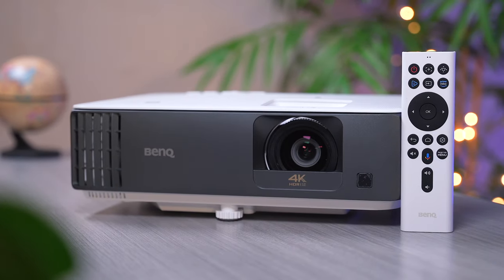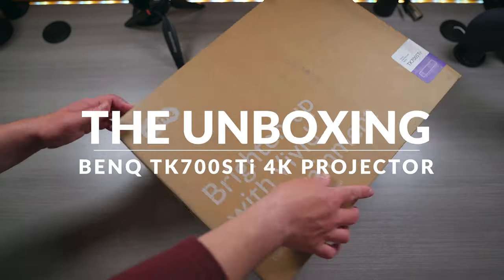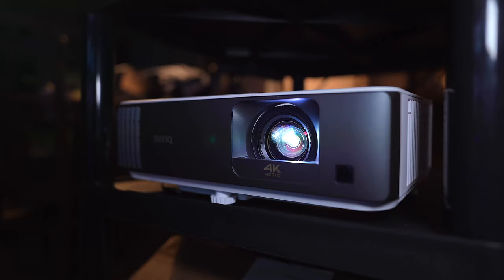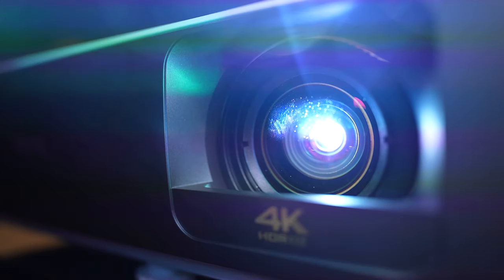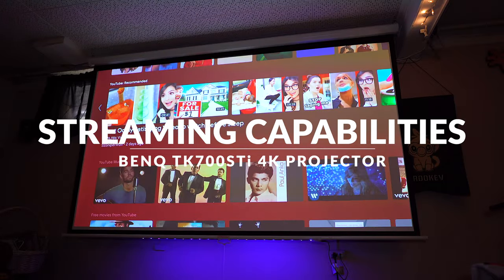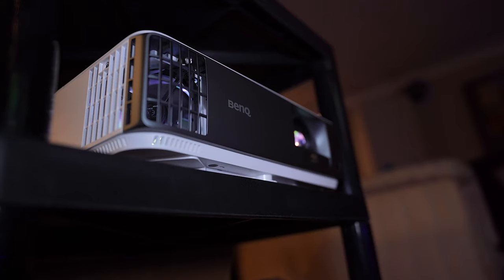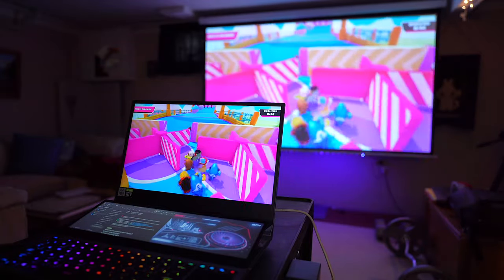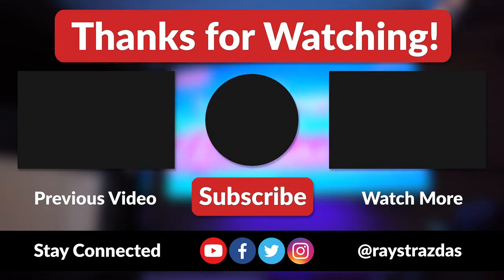BenQ TK700STi 4K HDR Gaming Projector Unboxing & Review: The ULTIMATE Gaming Home Theater Projector!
The BenQ TK700STi is a brand new 4K HDR projector built specifically for gaming! With 3000 lumens, HDR, 16ms ultra low input lag and true 4K resolution at 60Hz, the TK700STi is a beast of gaming projector that will take ANY home theater to new heights.

💰 Want to support me and the work that I do? Here are a few ways that you can!

🎮 Join the Raymond Strazdas Discord Server where we chat games, gear, tech and MORE

Timecodes for this BenQ TK700STi 4K HDR Gaming Projector Review!

00:00 - Meet the TK700STi
Intro - 00:37
My Home Theater - 00:48
BenQ Projectors - 00:56
Unboxing - 01:19
Build Quality/Design - 01:45
Ports - 02:03
Buttons - 02:11
Installing BenQ Media Stick - 02:16
Setting Up The TK700STi - 02:36
3D Keystone - 02:45
Lens Zoom - 03:18
Picture Quality - 03:27
Gaming Performance - 04:46
Streaming Capabilities - 06:07
TK700STi Remote - 06:42
Built-In Speakers - 07:07
Speaker Test - 07:41
A Cheaper 1080p Gaming Projector (BenQ TH671ST) - 07:50
1080p vs. 4K - 08:26
The Future is 4K Gaming - 08:54
Final Thoughts - 09:09
Outro - 10:07

🧐 NEW HERE? LEARN MORE ABOUT RAYMOND 🧐